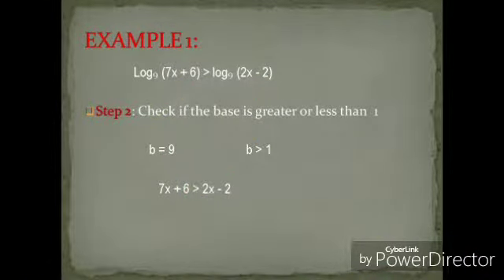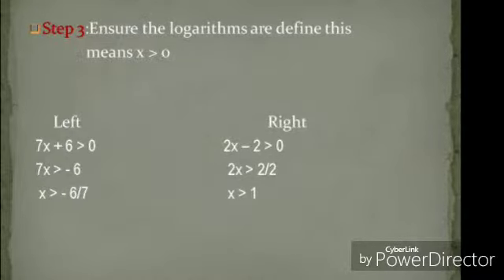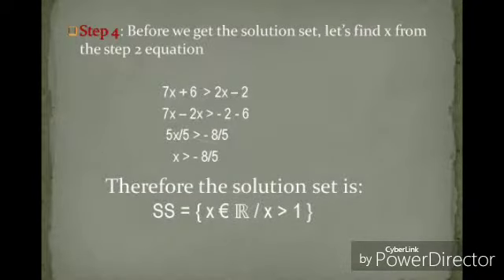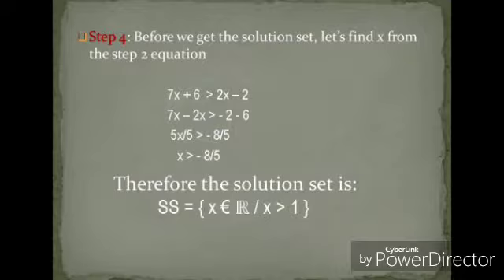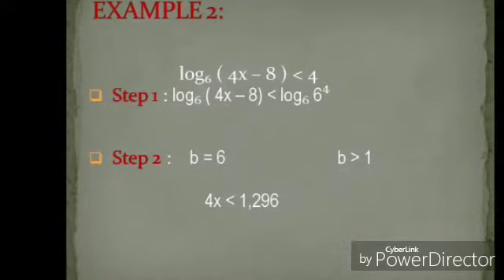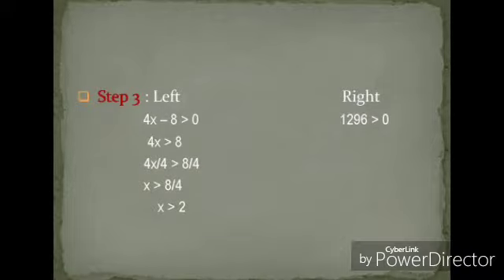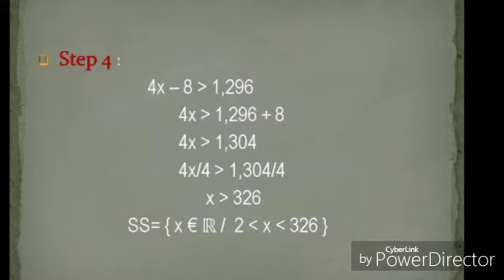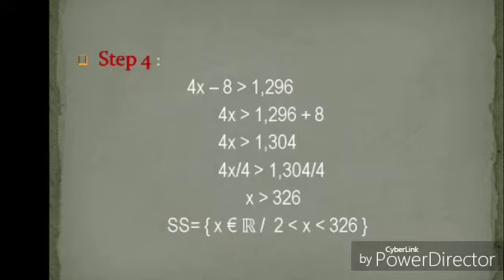Solving Logarithmic Inequality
Humss 7 First Semester Second Grading lesson
Members: Jiesalyn Polo
                     Mikaela Pingkian
                     Hannah Pearl Lapad
                     Vicmar Sayles